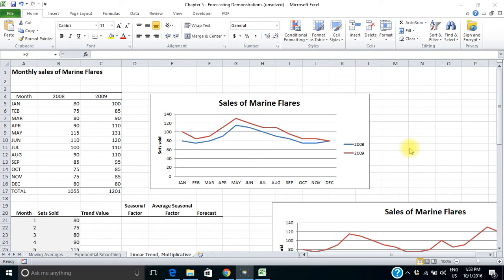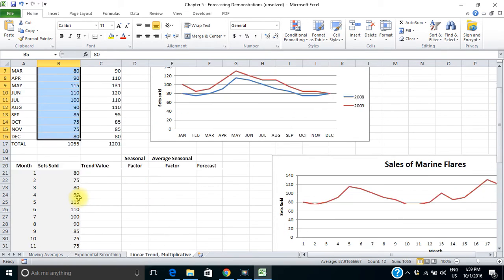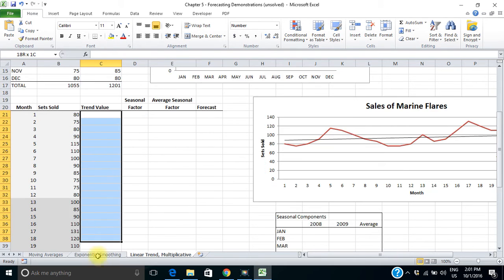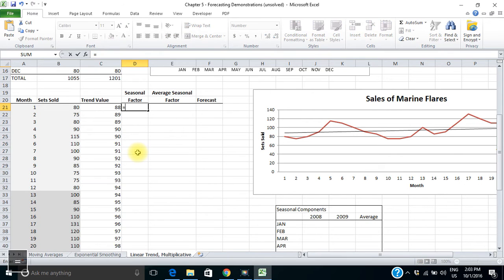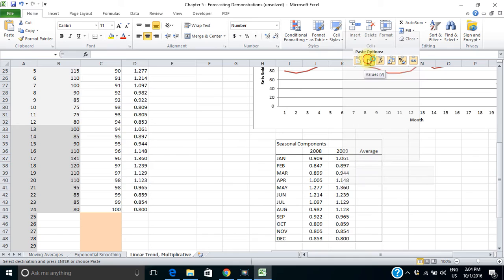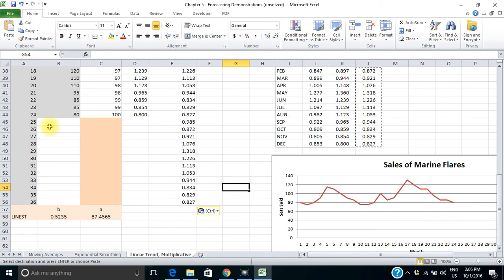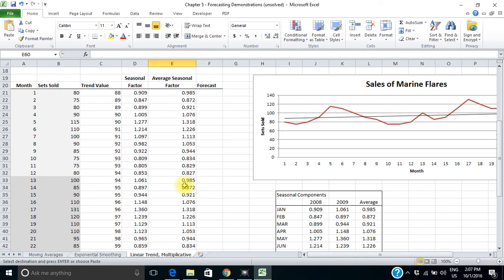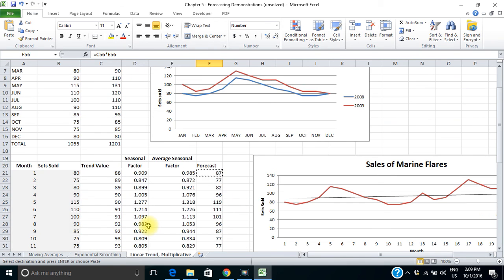Forecasting LTMM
This video shows the Linear Trend Multiplicative Model (LTMM) for forecasting where both a trend and a seasonal component are present in the time series.